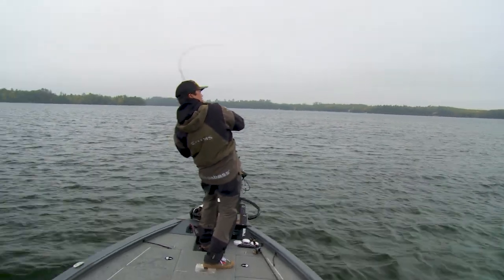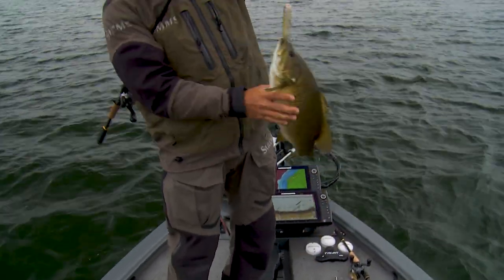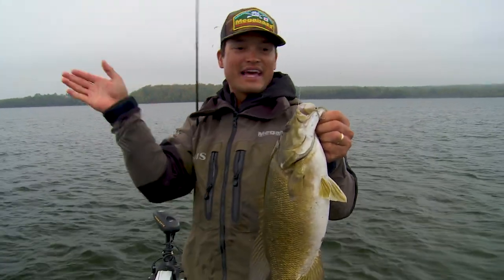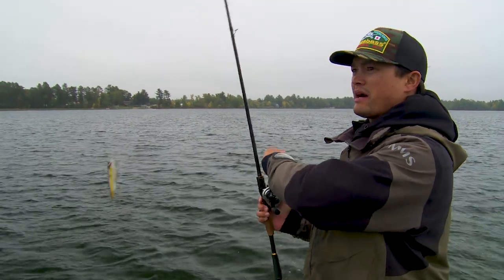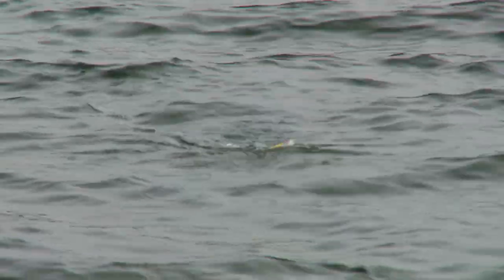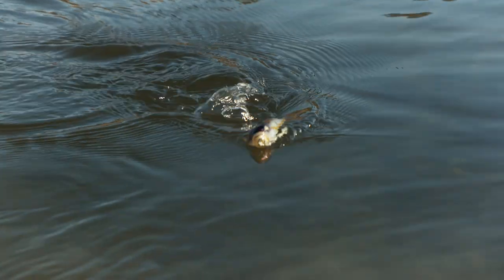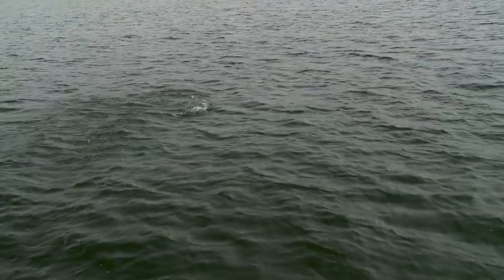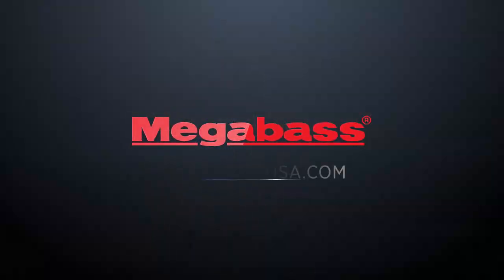Topwater Fishing with the DOG-X DIAMANTE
We were able to dig into our archives to find elite series pro, Chris Zaldain sharing how the DOG-X DIAMANTE excels even in wind blown conditions thanks to its high buoyancy and face up posture.
Covered in the video:
- Why the DIAMANTE excels in choppy water
- Correct rod length/taper for optimal efficiency
- Picking the right cadence to evoke reaction strikes